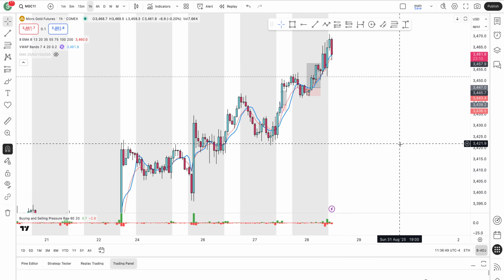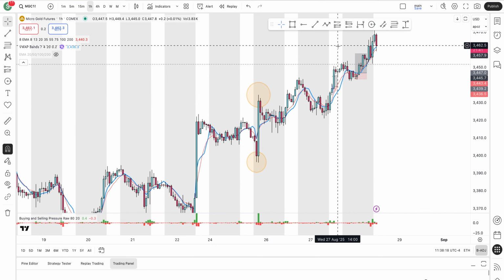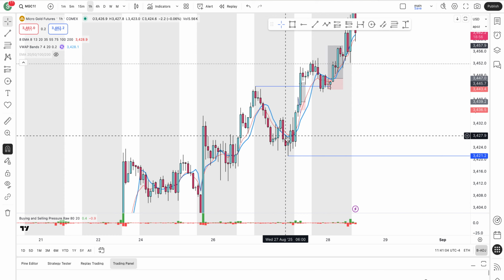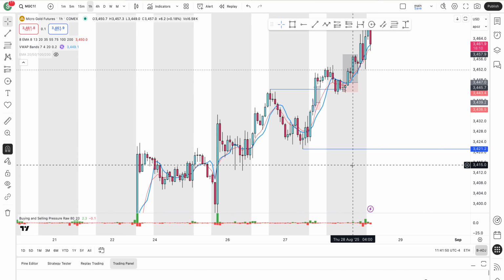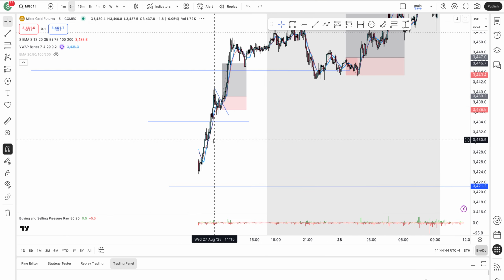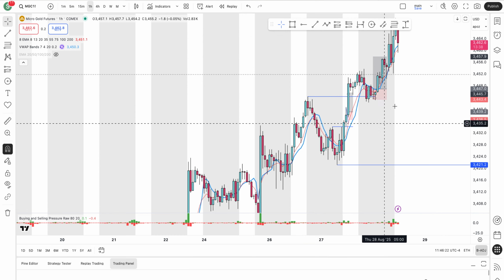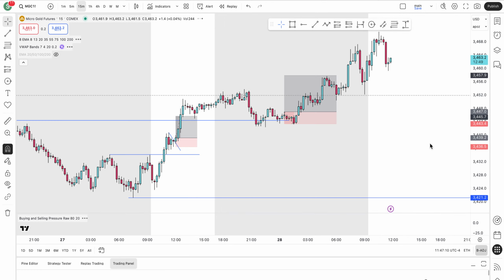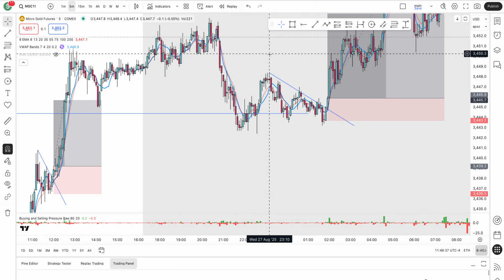How to read market structure to frame winning trades (2 trades $1600 profit)